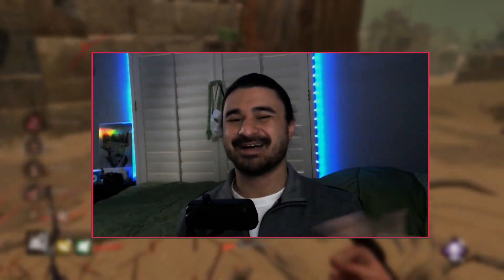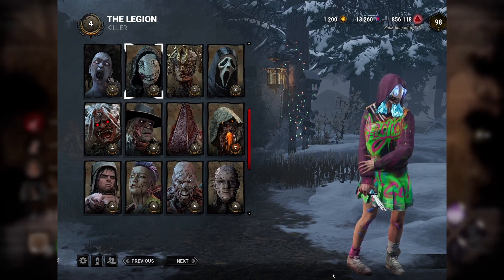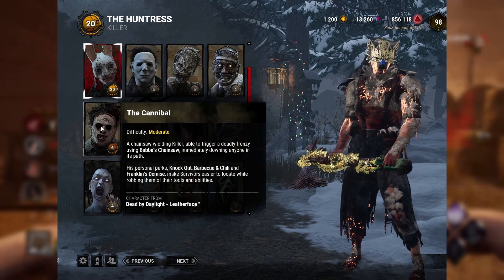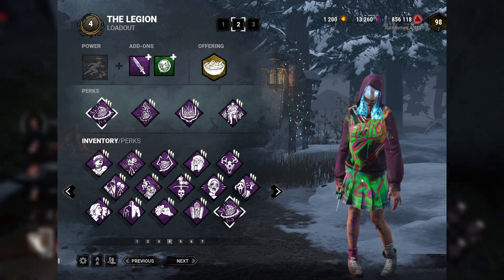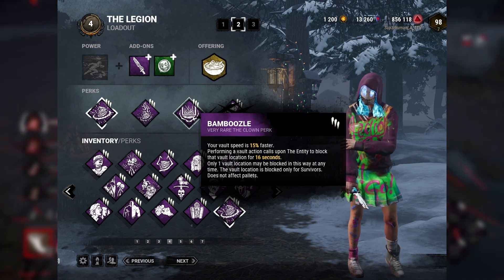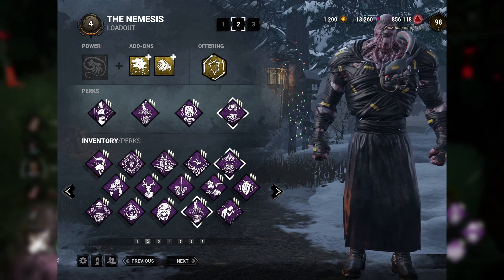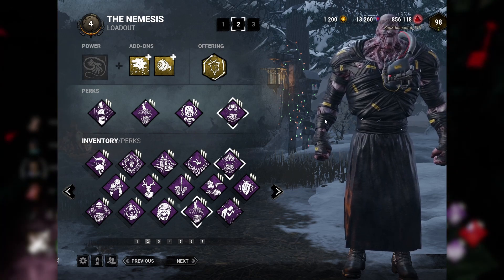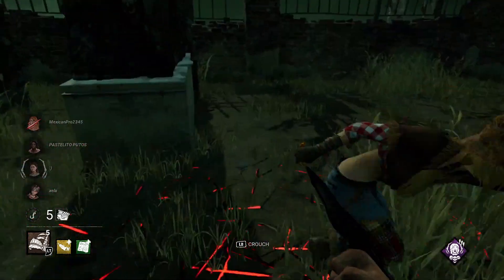3 Tips To Up Your Killer Game - Dead By Daylight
In this video we cover a few basic tips to up your killer game! I really just wanted to help those who are struggling with the game and finding it difficult to play this role. I do have a few different builds that you can try out however the game gets so much easier as you learn and master basic techniques. The tips that i share with you today are very small steps and if you try to condition yourself to do this, you will start enjoying the killer role much more. If you are struggling in Dead By Daylight, then please feel free to join my live streams and ask questions.

I stream every

Monday: 7PM PST - 11PM PST
Wed: 7PM PST - 11PM PST
Fri: 7PM PST - 11PM PST

This is for patch: 6.4.3